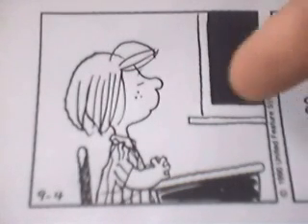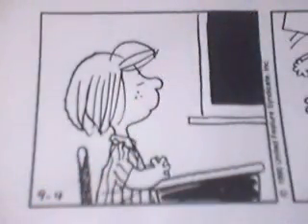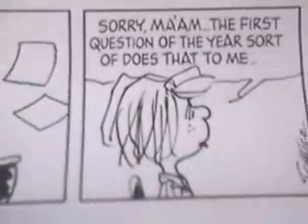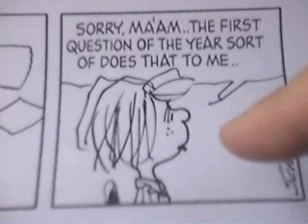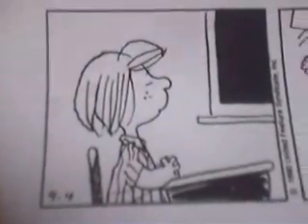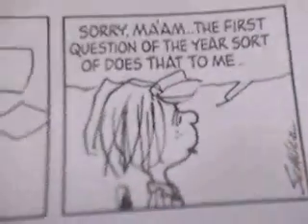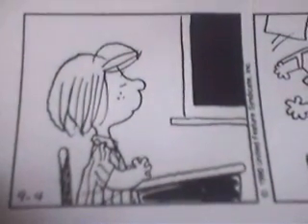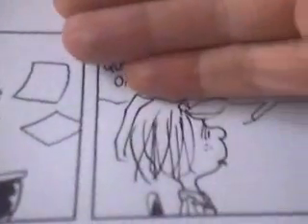Comic strip analysis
Short example of how to read visual narrative using a Charles Shultz 'Peanuts' cartoon